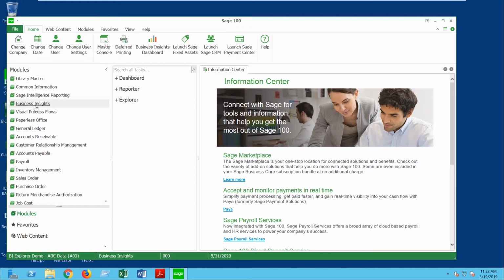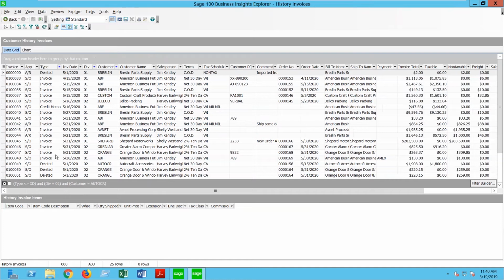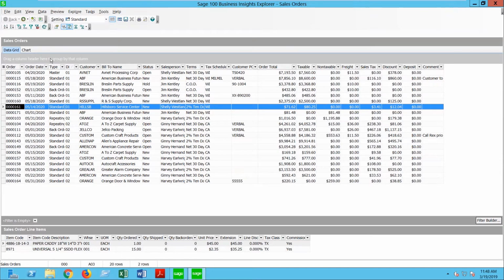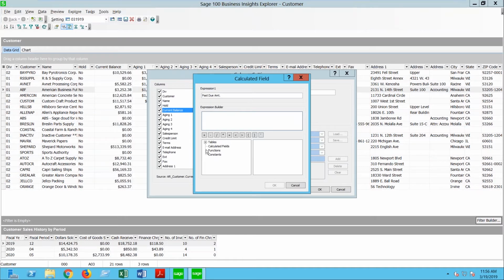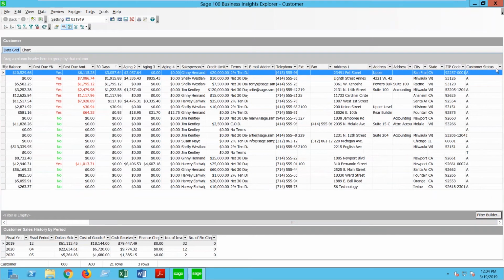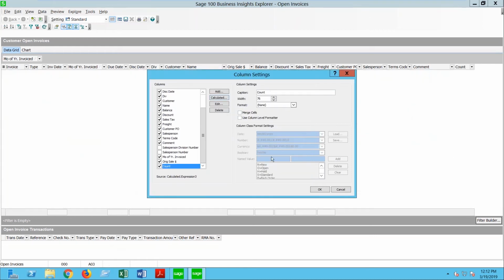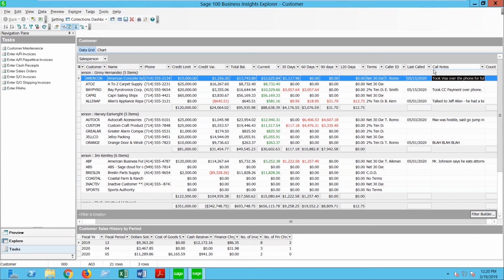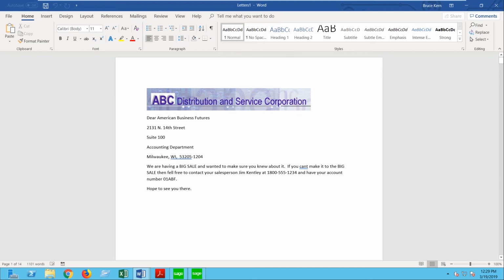Business Insights Explorer Tips & Tricks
Turn your data into knowledge that you can act on by using powerful sorting, grouping, filtering, and charting capabilities that you personalize to your specific needs and role within your company

Join our webinar and learn vital Business Insights Explorer Tips & Tricks!